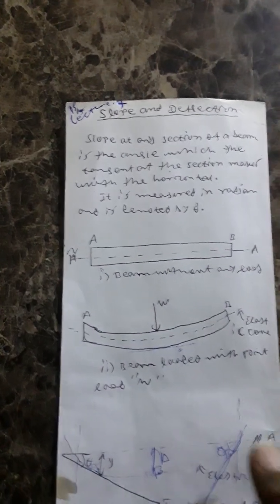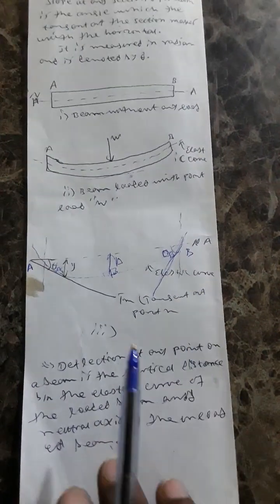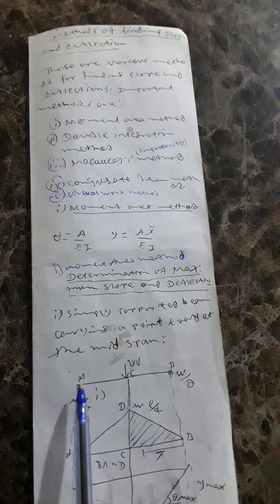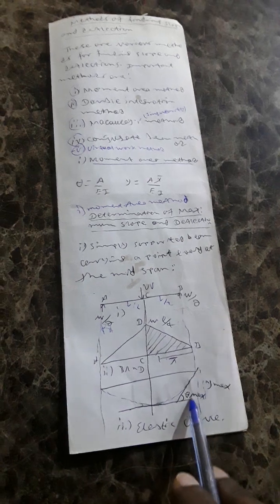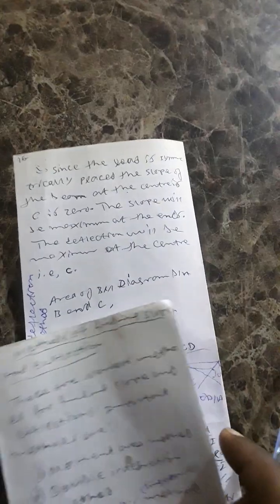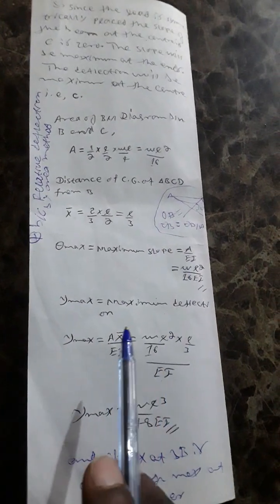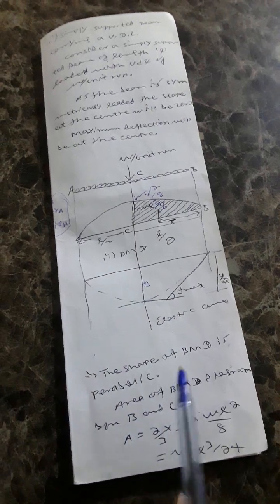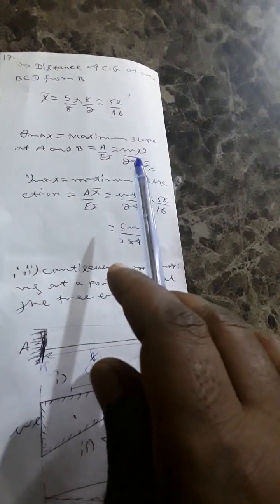Civil engineering Lecture 7 Mechanics of Materials